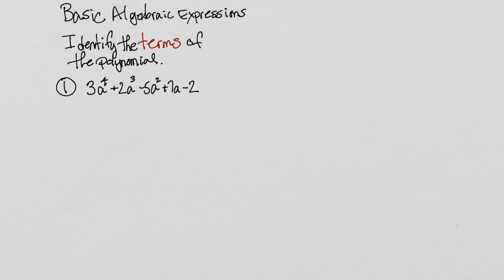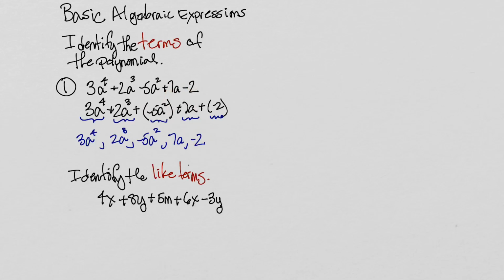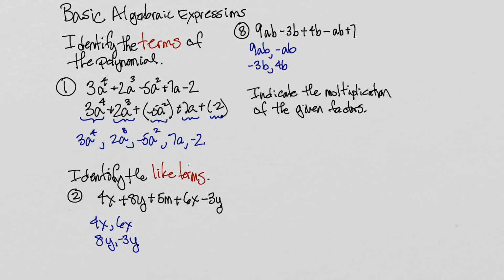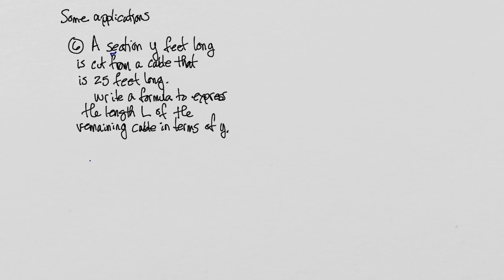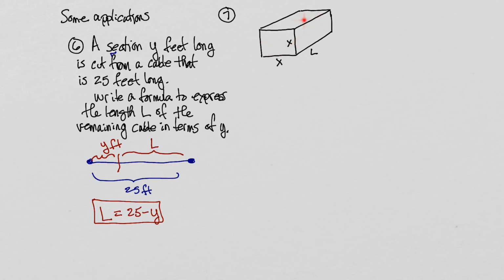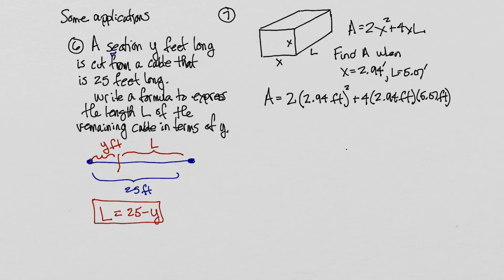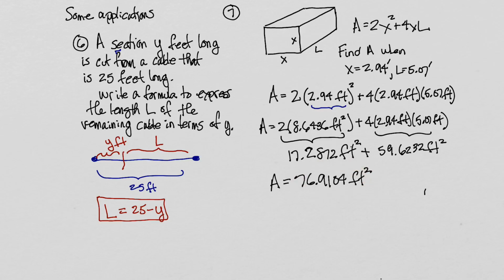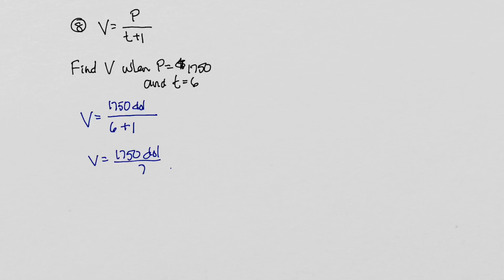02 Chapter 3.2, Basic Algebraic Expressions